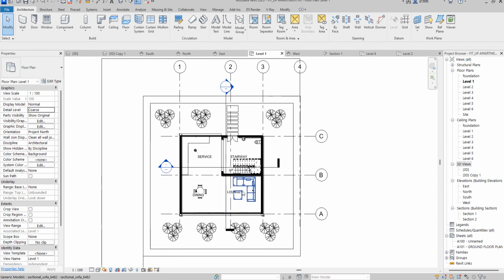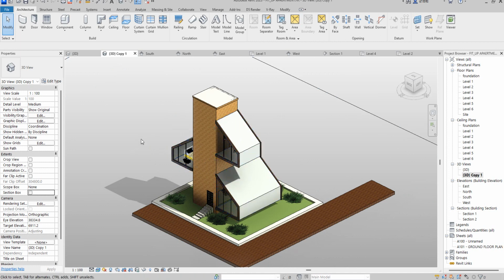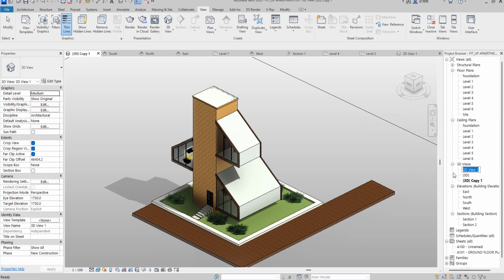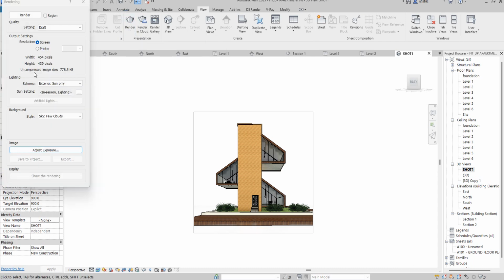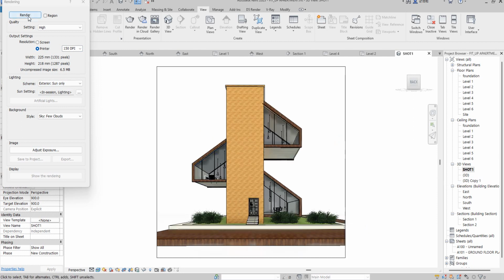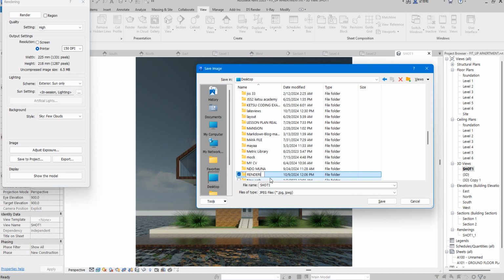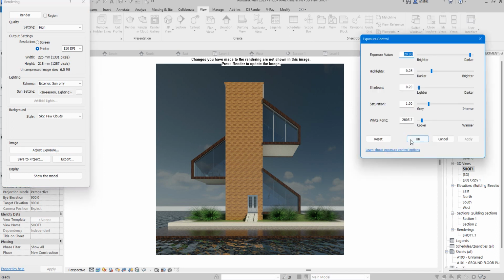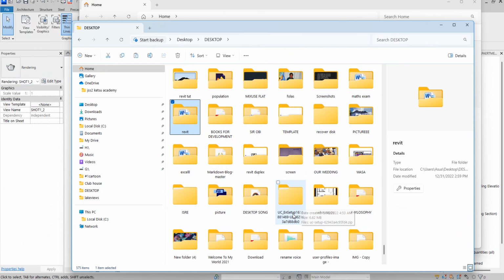REVIT TUTORIAL : 7 HOW TO CREATE RENDERING SETTINGS